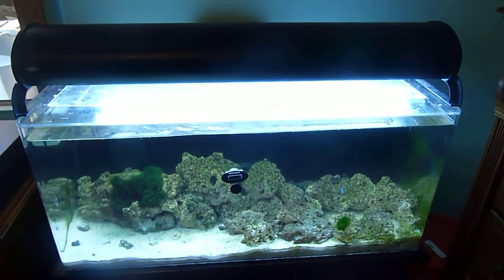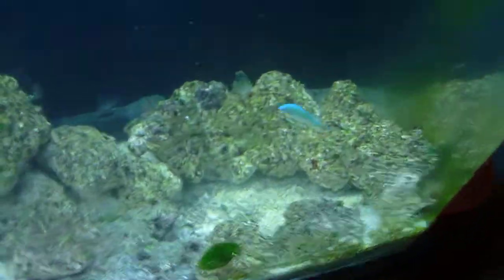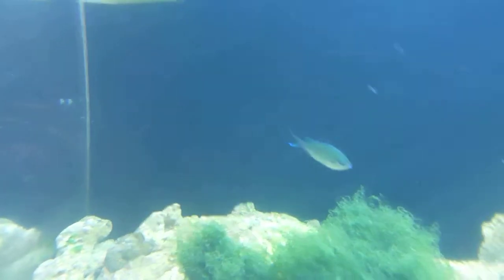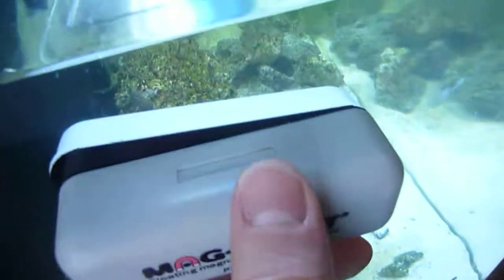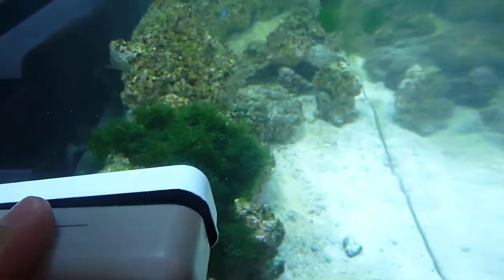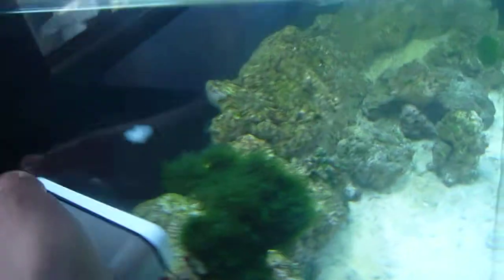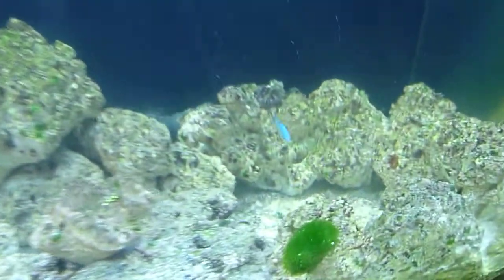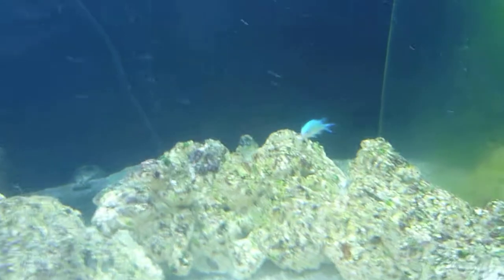My 40 gallon Saltwater Aquarium Update 1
An updated video of my 40 gallon Saltwater Aquarium, showing my first fish (Two Green Chromis).